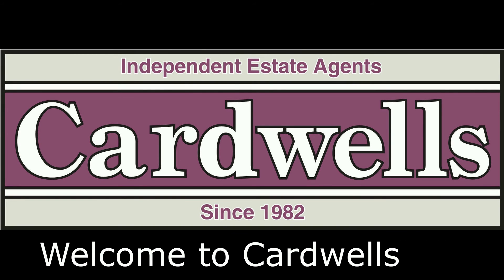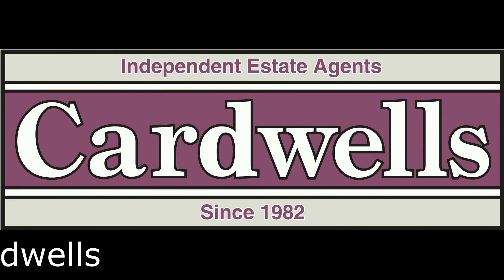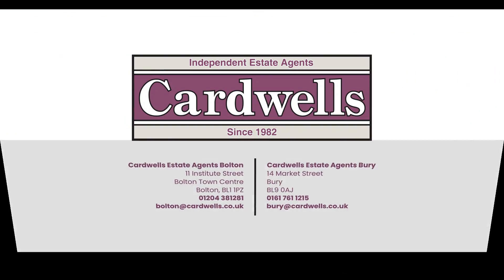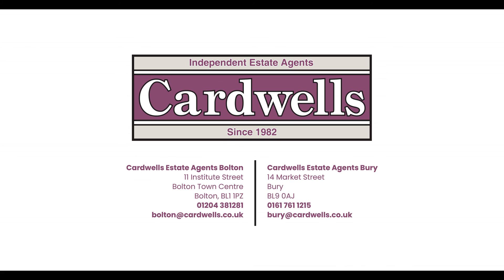Bramcote Avenue, The Haulgh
Situated near to the entrance of this small residential development and only half a mile from the centre of Bolton, the property is well placed for schools, shopping facilities and transport connections including the motorway network. Warmed by combi style gas central heating, double glazed and sold with NO CHAIN, the house is presented in our opinion in good decorative order and features a conservatory extension, upgraded kitchen and a contemporary style modified shower room. The accommodation comprises in summary; entrance hallway, lounge, dining area, kitchen and conservatory, whilst the first floor has a landing with loft access, three bedrooms and a shower room. Externally parking is provided by a driveway and gardens extend to the front and rear. Viewing is considered essential to appreciate the house fully.